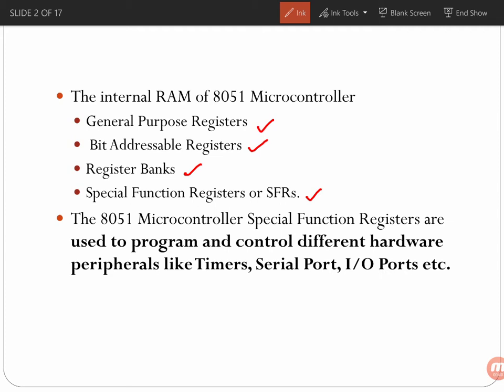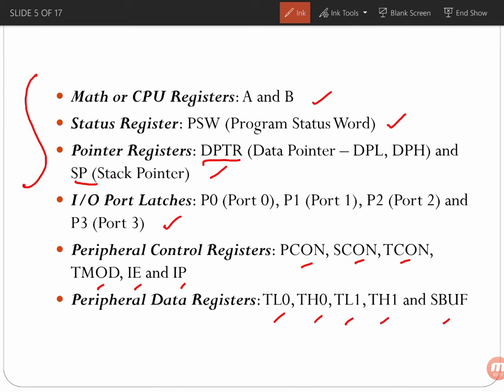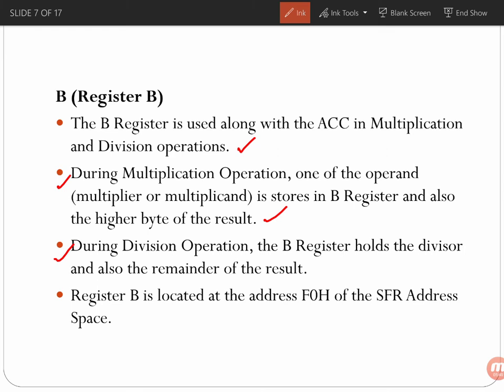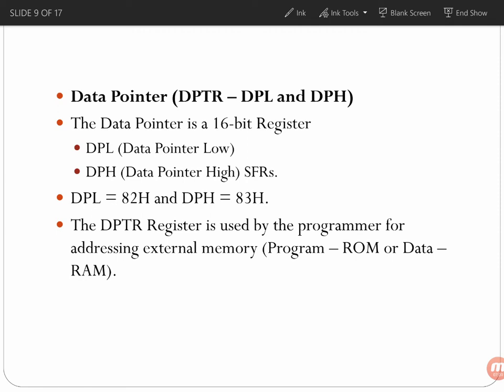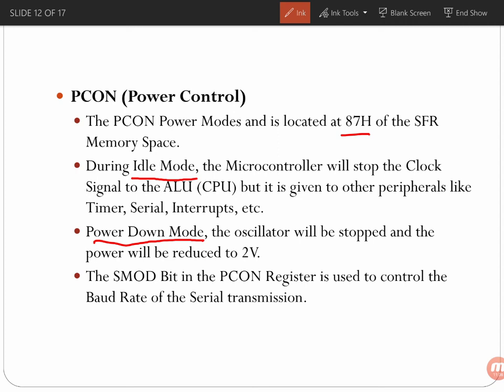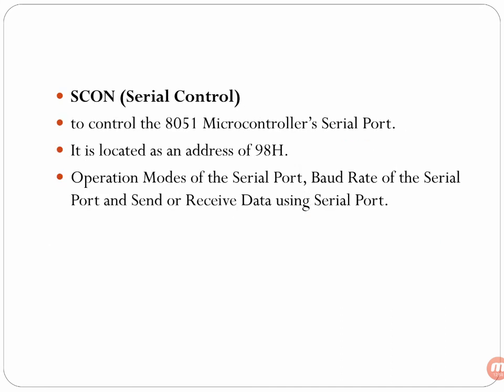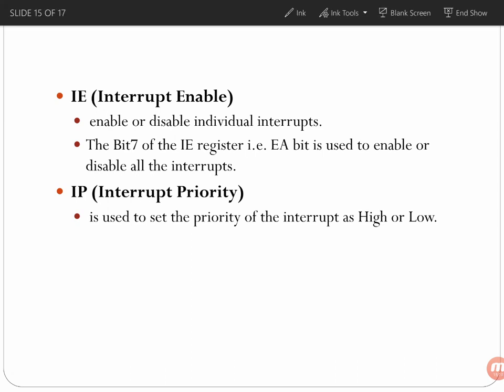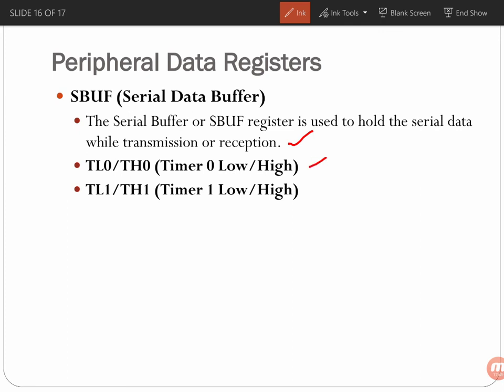SFRs of 8051